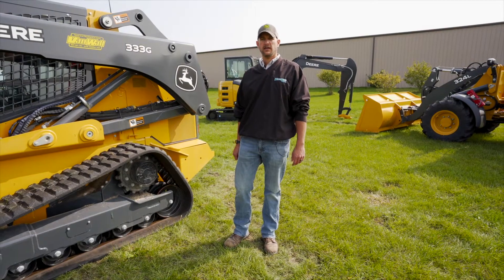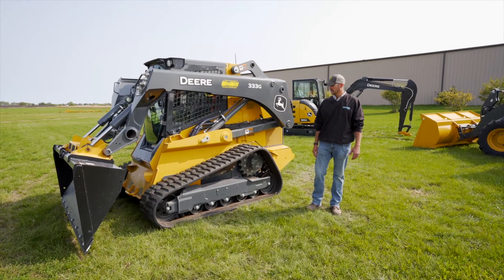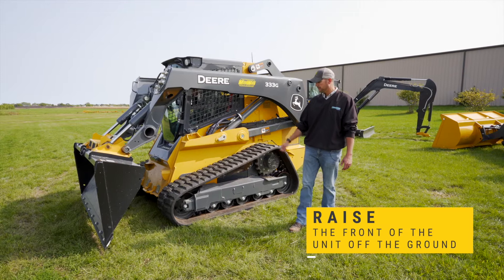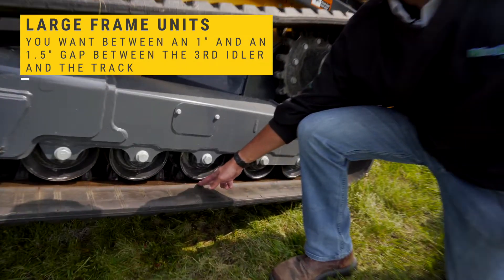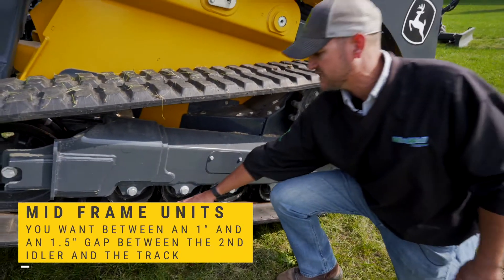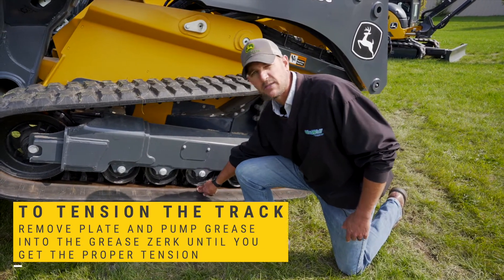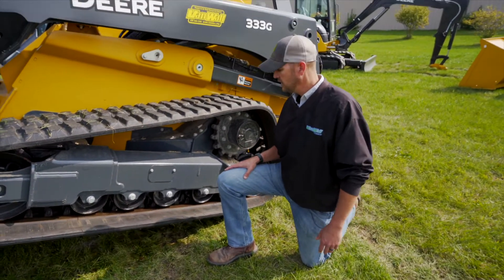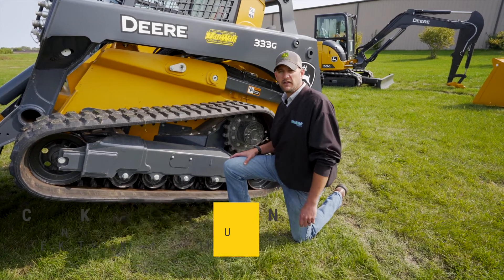How to Check the Track Tension on Your John Deere Track Loader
Brian, with Van Wall Equipment, shows you how to check and adjust your track tension on your John Deere Track Loader.